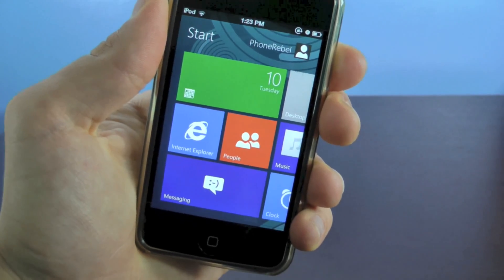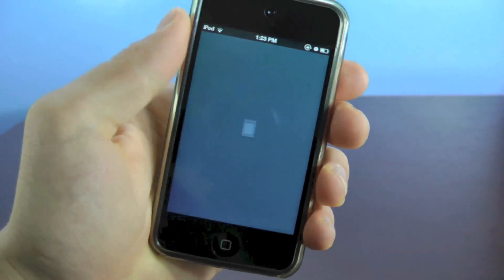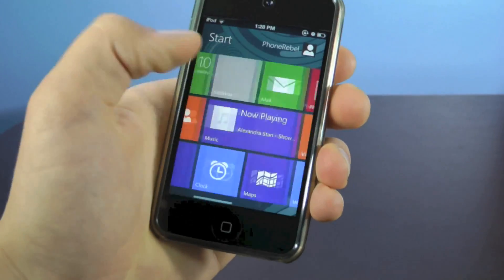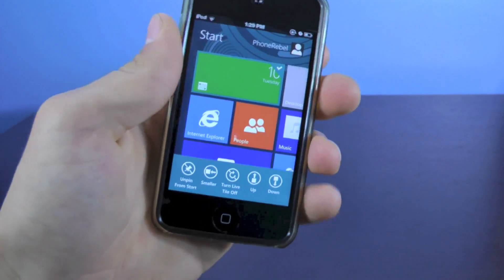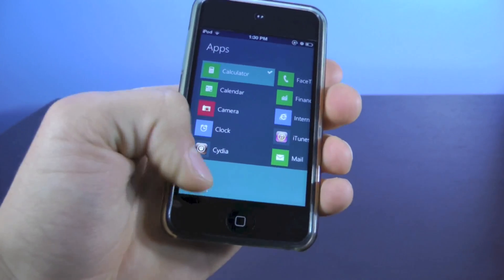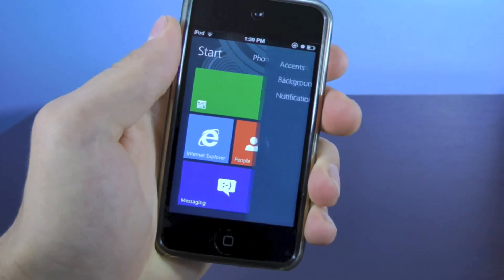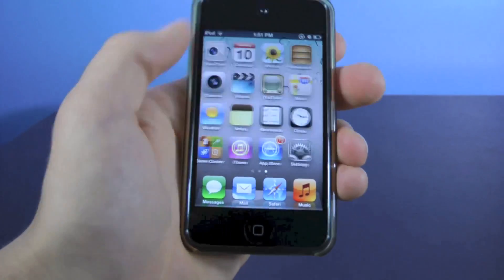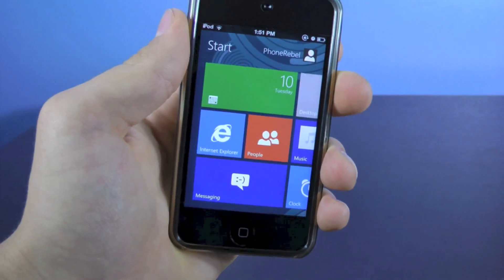Windows 8 Metro UI на iPhone & iPod Touch - Metroon Theme для iOS 5.1.1-5.1-5.0.1-5.0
Тема из Cydia - Windows 8 Metro UI на iPhone